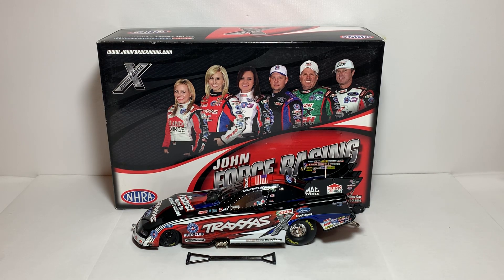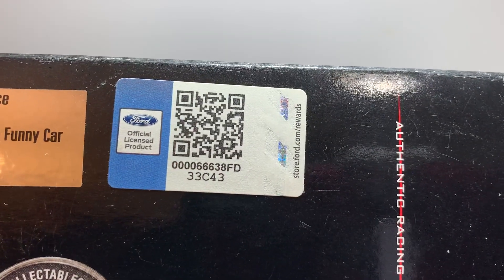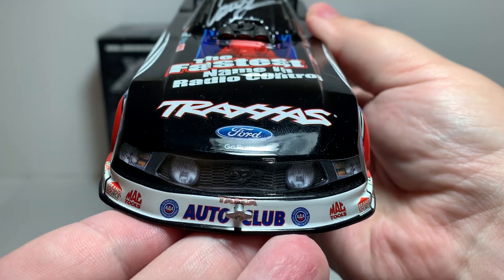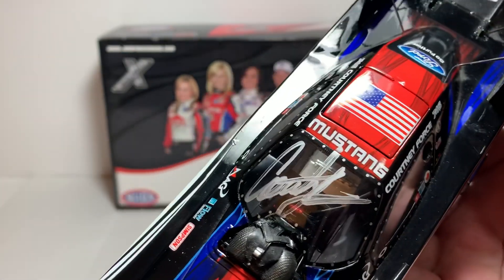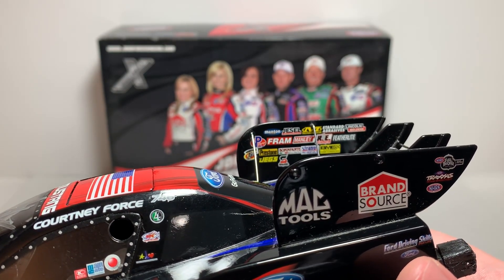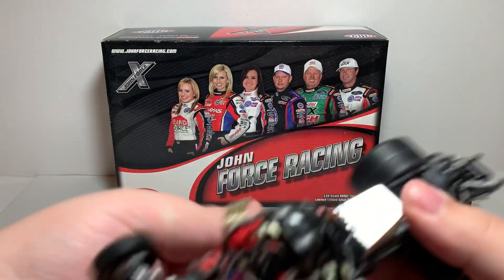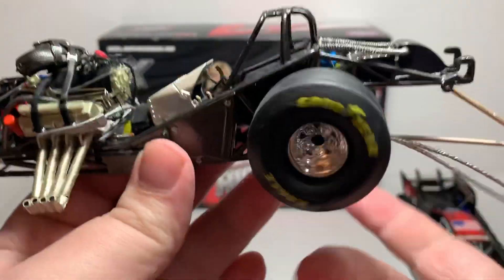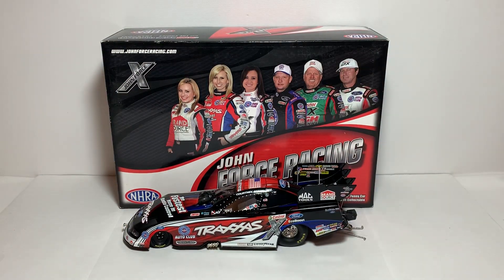Courtney Force 2012 1:24 Traxxas NHRA Funny Car by Lionel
Here’s my review of the Courtney Force 2012 1:24 Traxxas NHRA Funny Car by Lionel .

Find me / Follow me everywhere @jasonastrain69